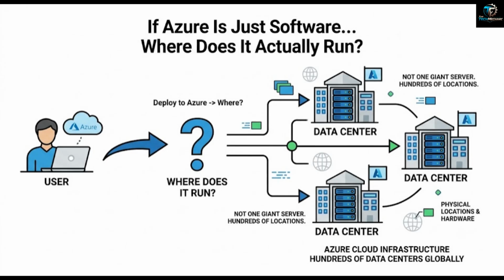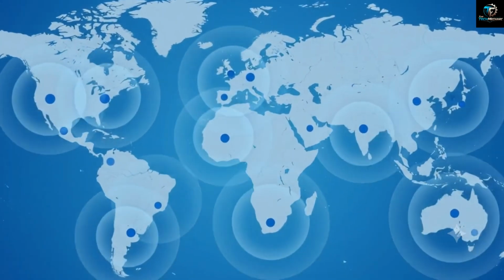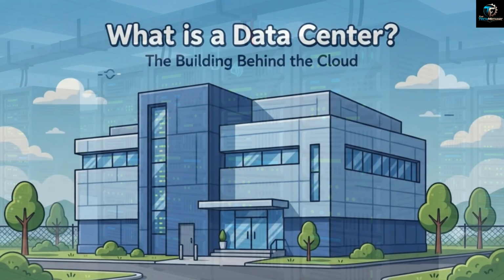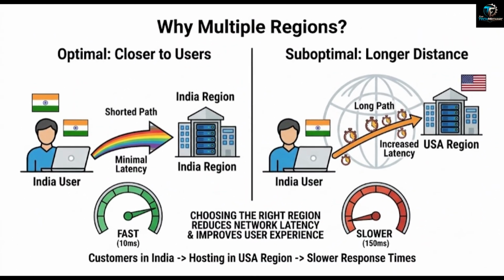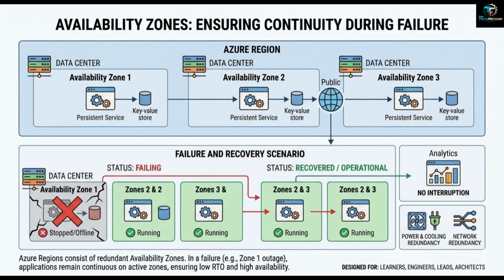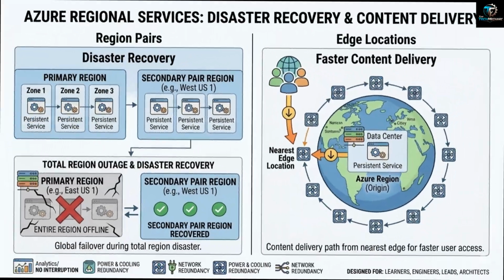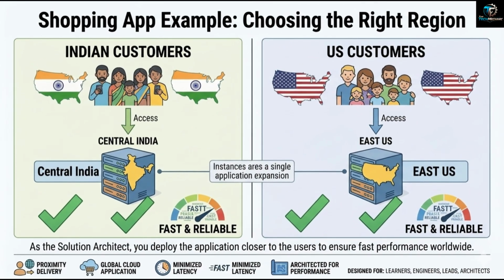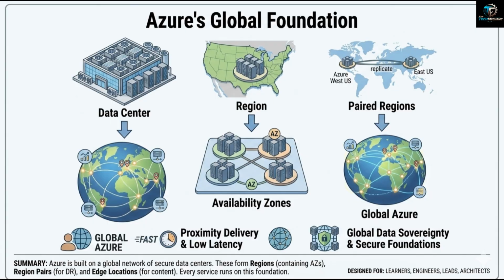Azure Global Infrastructure - Before Building on Azure, Understand Where Azure Actually Exists.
☁️ Where does Microsoft Azure actually run?

When we deploy an application to Azure, where does it go? Is it stored on one giant server? Or does Microsoft have data centers all over the world?

In this beginner-friendly Azure Cloud Solution Architect Masterclass video, you'll learn how Microsoft Azure's Global Infrastructure is designed to provide high availability, low latency, disaster recovery, and global scalability.

We'll simplify concepts like Azure Regions, Availability Zones, Region Pairs, Data Centers, and Edge Locations using real-world examples so that anyone—from beginners to aspiring Solution Architects—can understand them.

This is one of the most important foundation videos because every Azure service you'll learn later (Virtual Machines, Storage, AKS, Azure SQL, Cosmos DB, Azure AI, etc.) runs inside this global infrastructure.

📚 In this video you'll learn:

✅ What is Azure Global Infrastructure?

✅ What is an Azure Data Center?

✅ What is an Azure Region?

✅ Why Azure has multiple Regions

✅ What are Availability Zones?

✅ What are Region Pairs?

✅ What are Edge Locations?

✅ High Availability Explained

✅ Disaster Recovery Explained

✅ Low Latency Explained

✅ Real Shopping App Example

✅ Microsoft Teams Case Study

✅ How Azure Solution Architects choose Regions

✔️ Beginners

✔️ Software Engineers

✔️ Azure Developers

✔️ Azure Administrators

✔️ Cloud Engineers

✔️ DevOps Engineers

✔️ Solution Architects

✔️ AZ-104 Aspirants

✔️ AZ-305 Aspirants

✔️ Anyone starting their Azure Cloud journey

This complete series covers:

☁️ Azure Fundamentals

🌐 Azure Networking

💻 Azure Compute

💾 Azure Storage

🗄️ Azure Databases

🔐 Azure Security

📊 Monitoring & Observability

🏢 Enterprise Azure Architecture

🤖 Azure AI

🏗️ Real-World Enterprise Azure Projects

By the end of this playlist, you'll understand how enterprise applications are designed and deployed on Microsoft Azure like a real Azure Solution Architect.